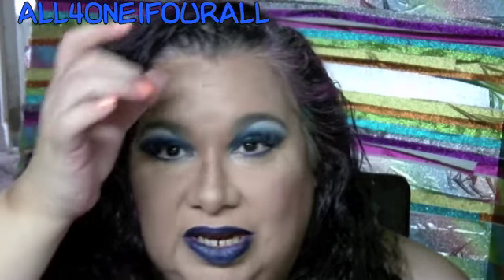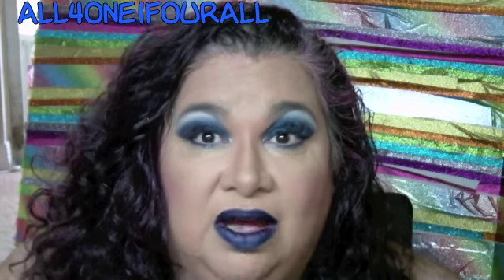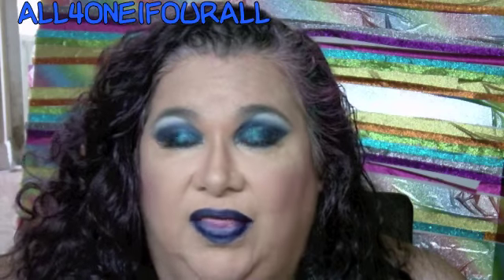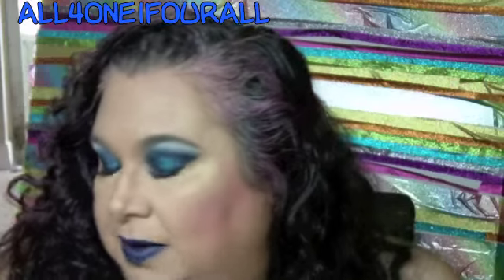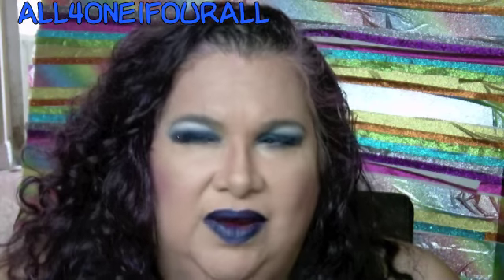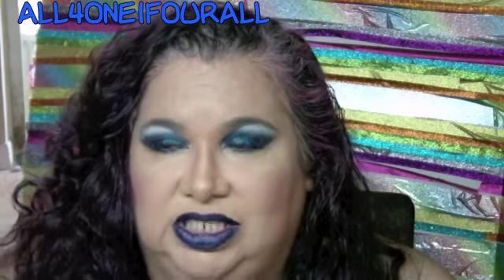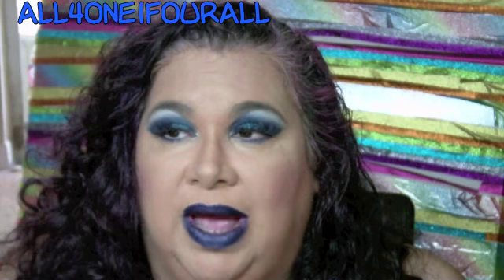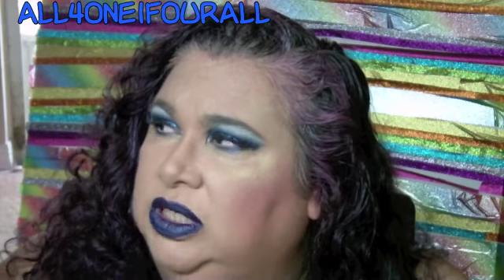Fantasy Makers and Highlighter displays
All photos mine except for the 2 highlighter photos